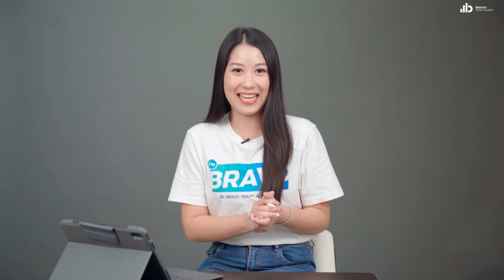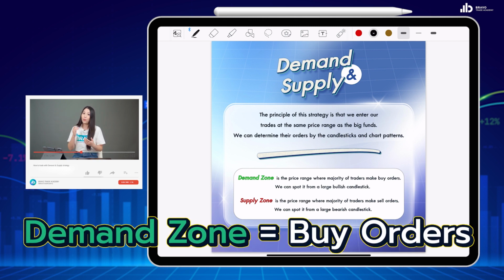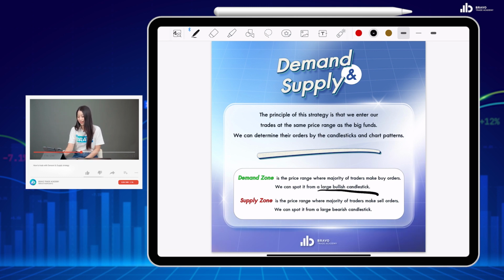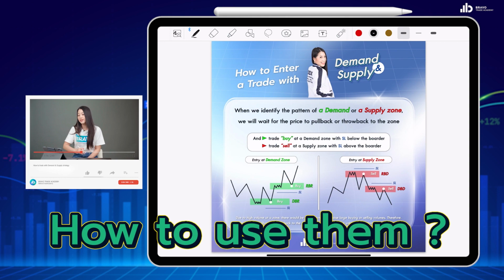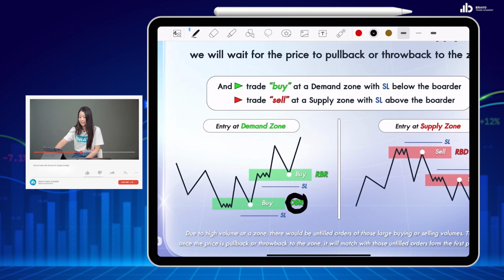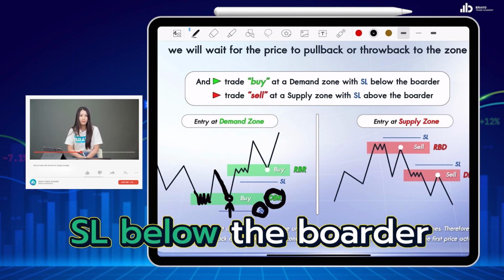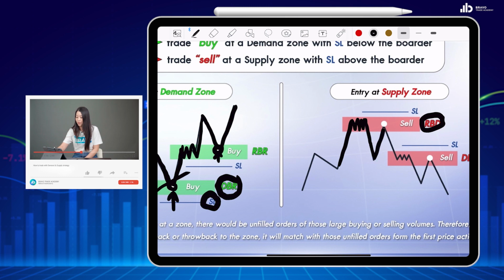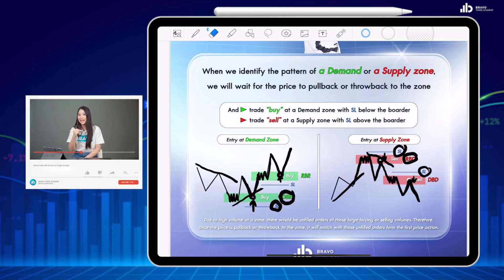How to Trade with Demand & Supply Strategy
Happy Monday! Coach Mukmik is now with you to go though Damand and Supply patterns that we use all the time. Have fun!

Love,
Mukmik